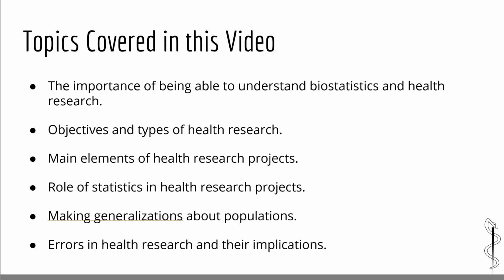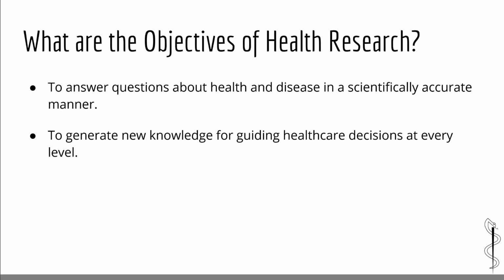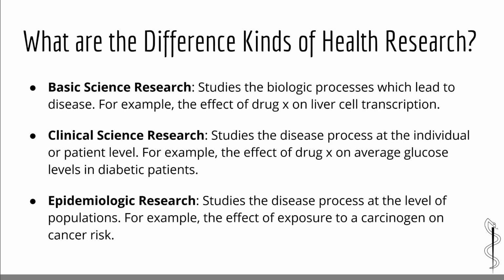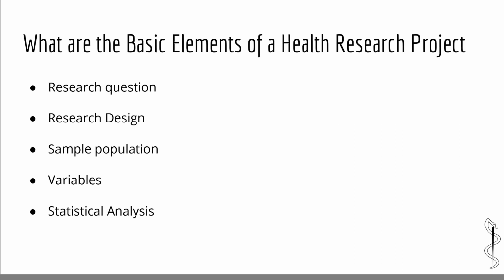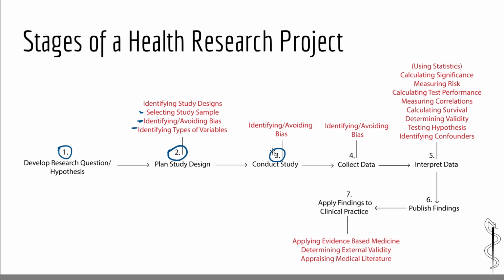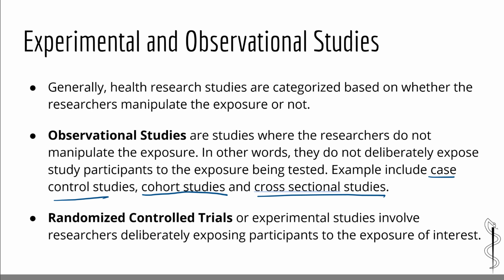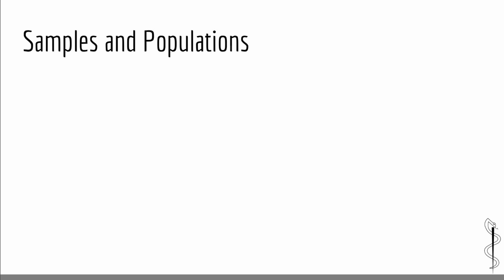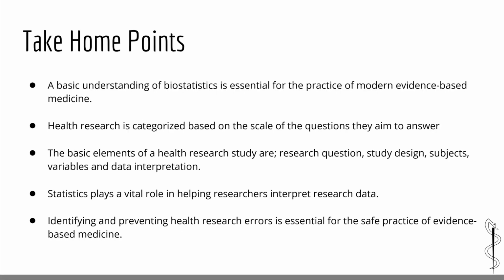USMLE Biostatistics: Introduction to USMLE Biostatistics and Epidemiology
In this video we will introduce the main elements and ideology of modern health research. Specifically, we will discuss the different kinds of health research, the stages of health research, the role of statistics in health research & the errors of health research. This is the first chapter of section one of the Med-Ace Biostatistics Course for Medical Students. The Med-Ace Biostatistics Course for Medical students is a comprehensive USMLE biostatistics course for medical students.

Check out Med-Ace.com for amazing medical school resources such as video lectures, practice questions & templates!